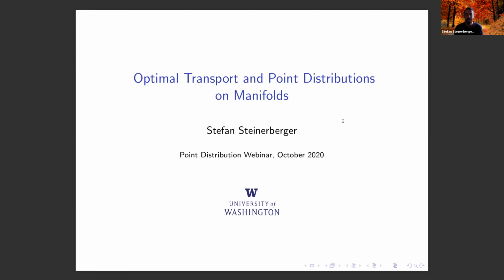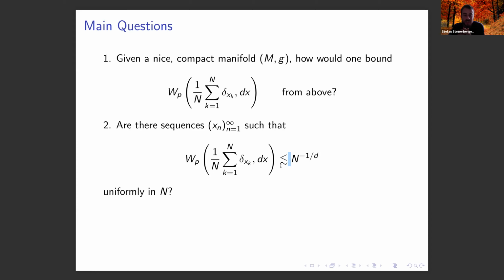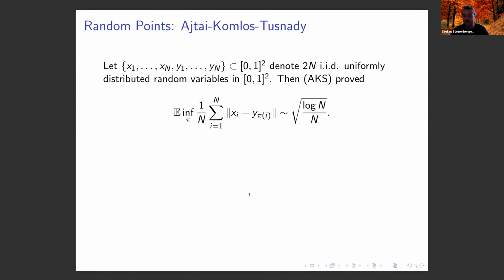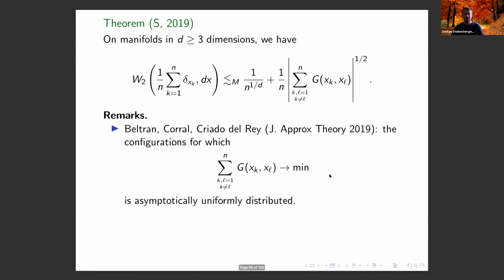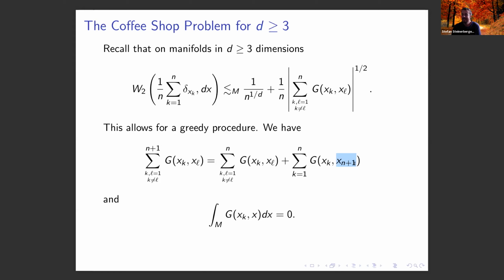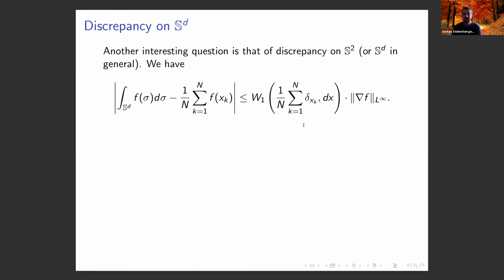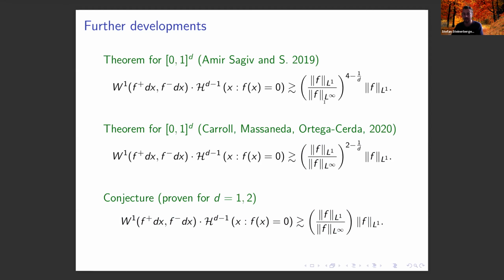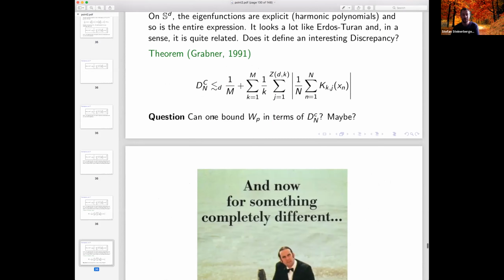Point Distributions Webinar — Stefan Steinerberger II